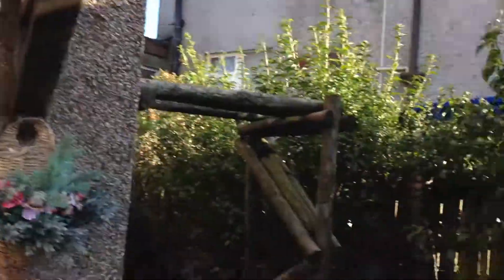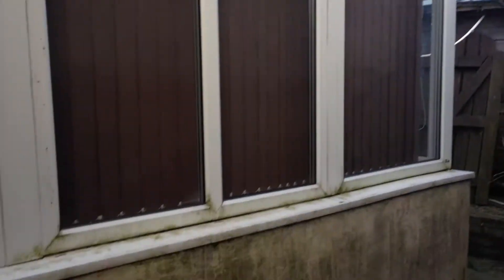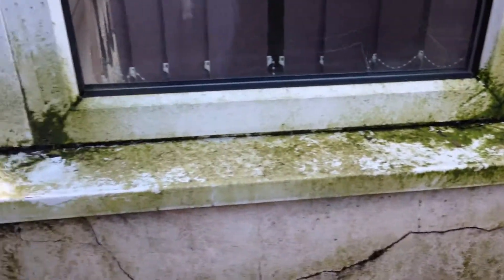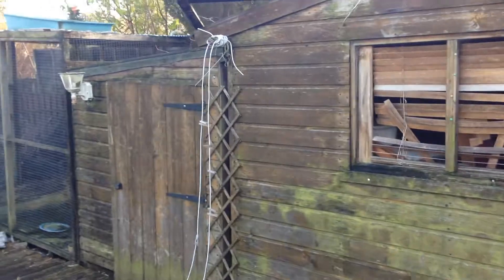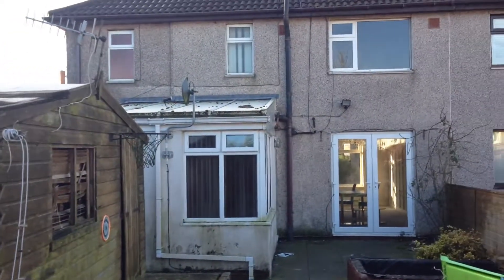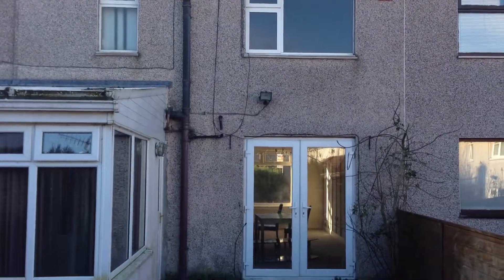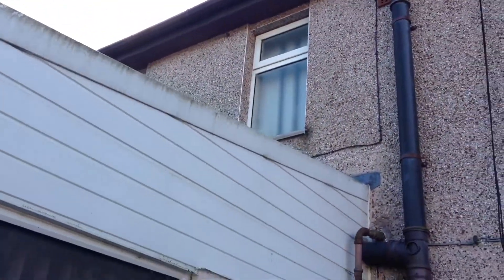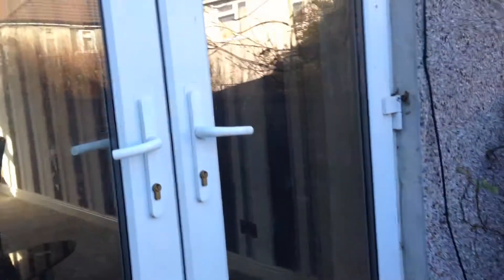Cheap House Worth it 68,000 [Good Piece of kit]: Official Pirated Material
Cheap House Worth it 68,000 [Good Piece of kit]

Manifesto Beats instrumentals are available

Cameras used are Action cameras similar to Go Pros 1 is a 1080HD and the other is a 4kUHD a Nikon D3200 at 1080 and the sound is a Zoom H1. Camera phones, point and shoots and a car camera are shot at 720HD as well.

OPM is a show about the Entwistle family from Oldham in the Northwest  of England. It is a show about lifestyle, music and what is important in the life of this family, it is a weekly show that is aired every Sunday.

This is a meat and potatoes style radio stream, Official Pirated Material is a talk and music show that deals with the mundane, cosmopolitan, social, and topical points of the days we are living in. The Show is hosted by father of two and former rapper Enty3way who lives and resides in Oldham in the North West of England. The show is presented in an informal manner and may contain language and topics, not suitable for younger and easily offended people. The show can be found on several websites, and popular social media outlets such as the most easily found and known on the internet. Official Pirated Material is presented in a talkshow format feating music from Past Life Record's artists and music acts known to Official Pirated Material whom have given permission for their content to be used on the show. Official Pirated Material encouraged viewers and unsigned artist's to send music in via email to be played on the show, that said you must own the copyright for all music sent.

The Show is posted every week on a Sunday.